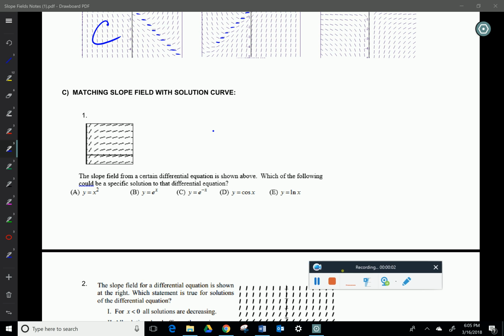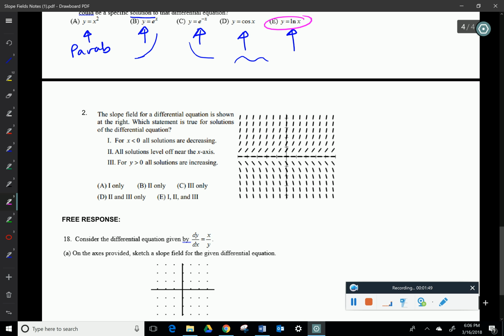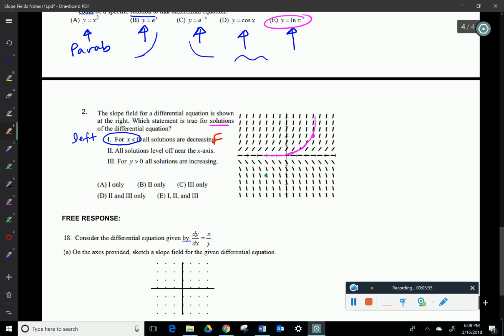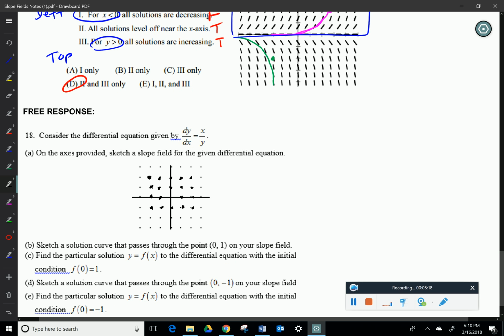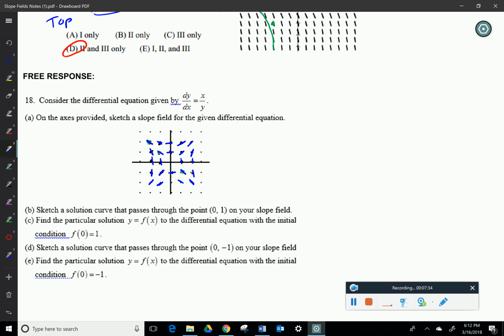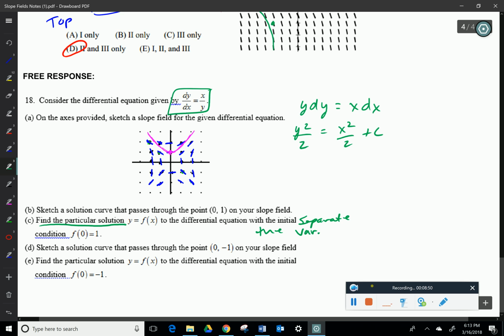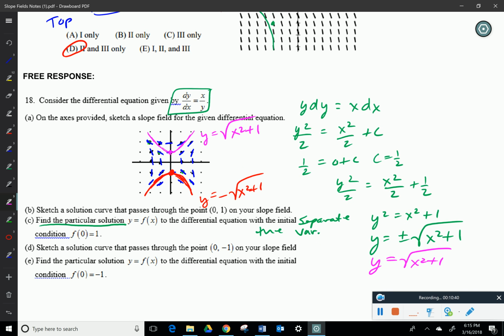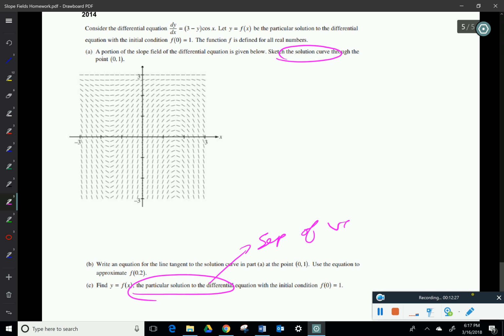Matching solution curve to Slope Field